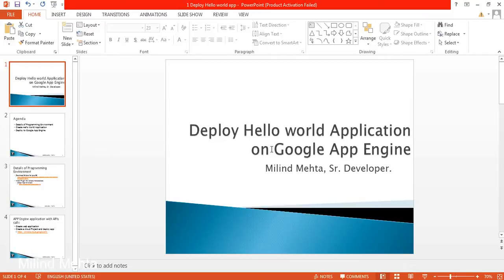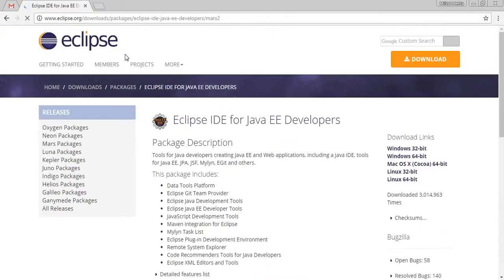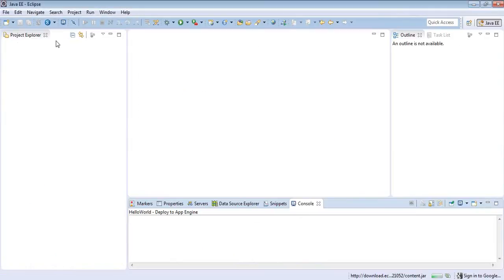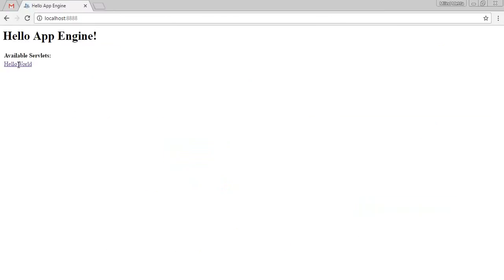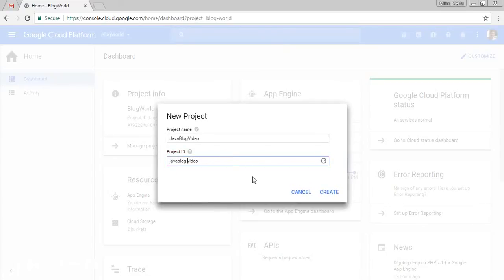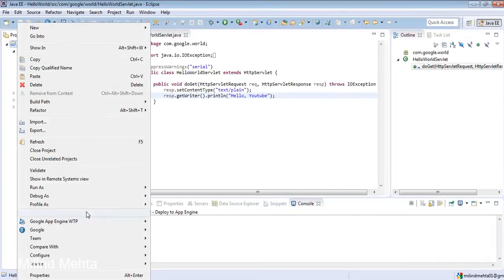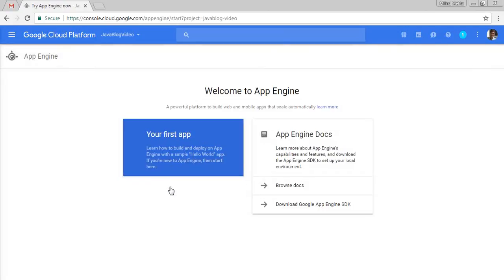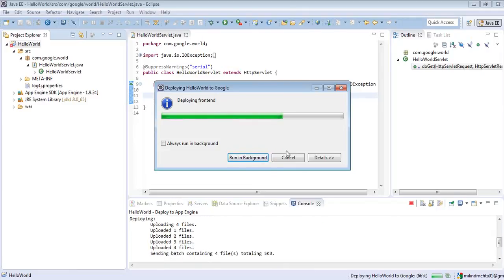HelloWorld GoogleAppEngine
Hi Friends I am Milind Mehta, Here this tutorial demonstrate you to deploy your Java Web Application to Google APP Engine.